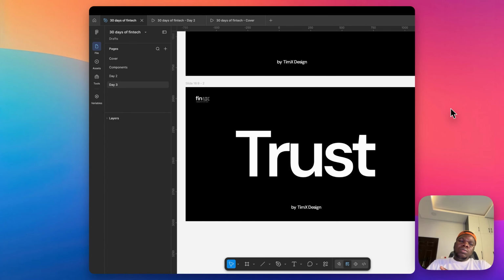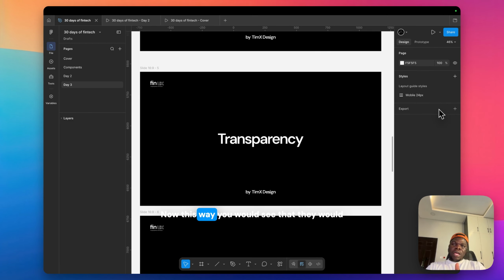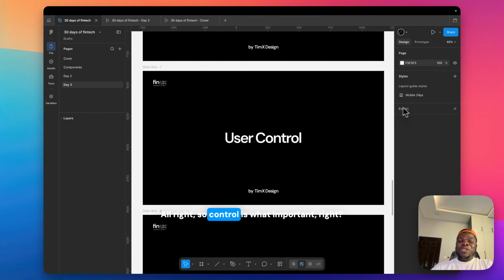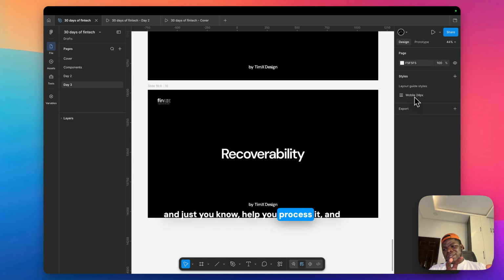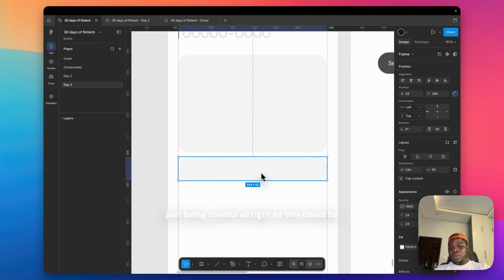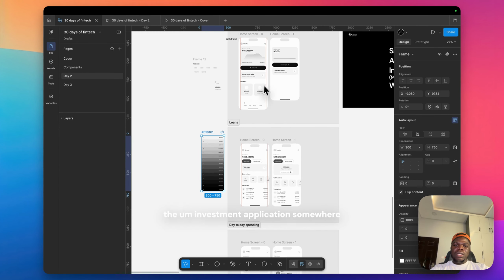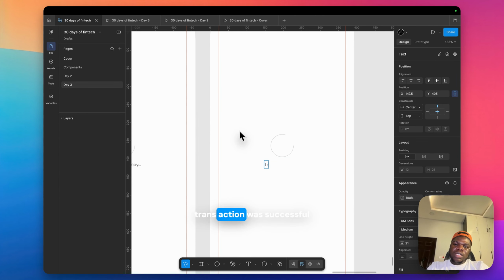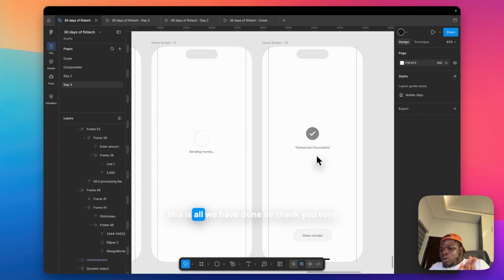Day 3 - How Great Fintech Apps Build User Trust | 30 Days of Fintech UI/UX Design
Why do users trust some fintech apps instantly while others feel risky to use?

In Day 3 of my 30 Days of Fintech UI/UX Design Challenge, we're exploring one of the most important principles in fintech product design: trust.

A beautiful interface isn't enough. When users are managing their money, every design decision matters. From confirmation screens and recipient verification to transaction receipts and security cues, we'll break down the practical UX patterns that help users feel confident every time they open a fintech app.

In this video, we'll cover:
- Why trust is the foundation of fintech UX
- How small design decisions influence user confidence
- Practical trust-building principles used by leading fintech products
- Real-world examples from popular fintech apps
- A hands-on design exercise you can apply immediately

Whether you're a UI/UX designer, product designer, founder, or just interested in fintech, this series is designed to help you understand how great financial products are built.

💡 Practical Exercise:
Open your favourite fintech app and identify as many trust-building elements as you can in 60 seconds. Then think about how you could improve one of them.